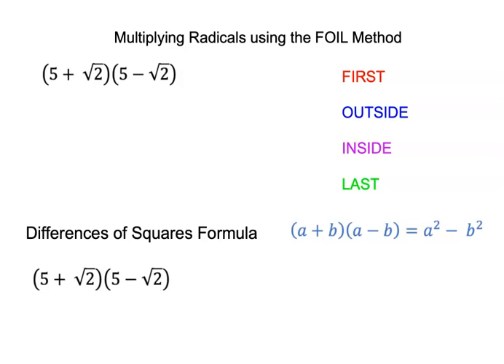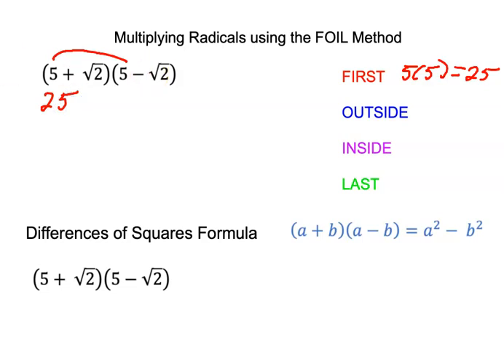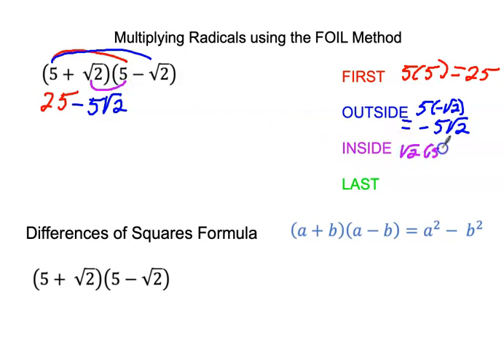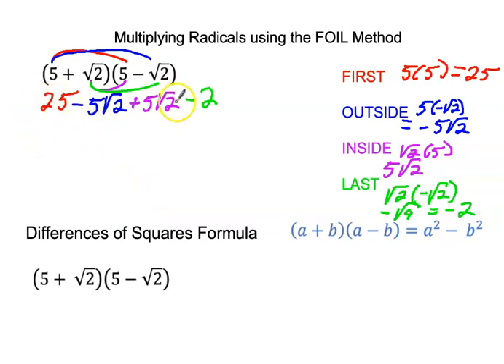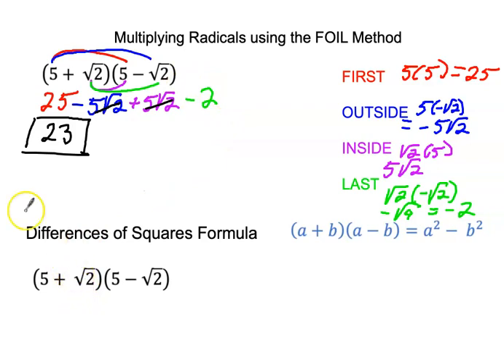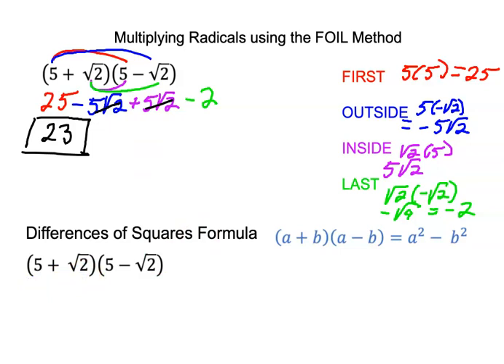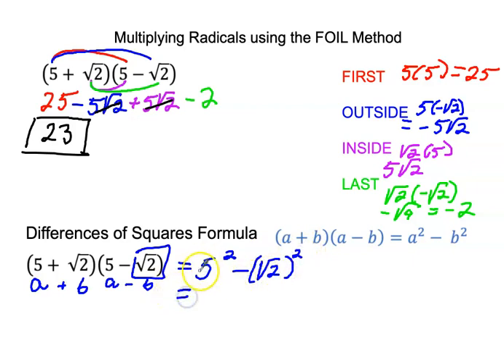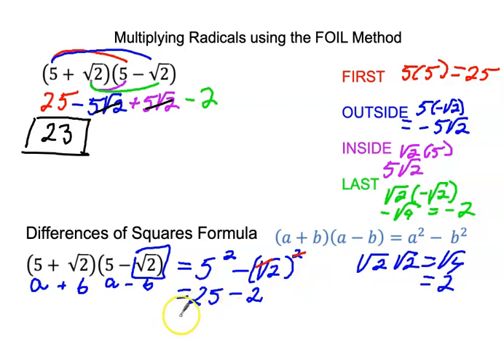Multiplying Radicals - Two Methods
In this video I am showing how to multiply radicals using the FOIL Method and the Differences of Squares formula.